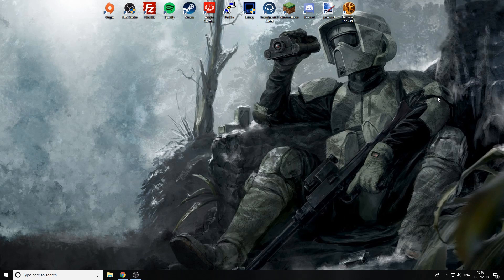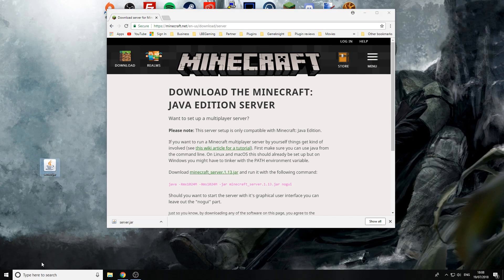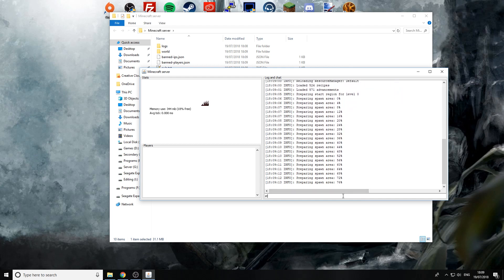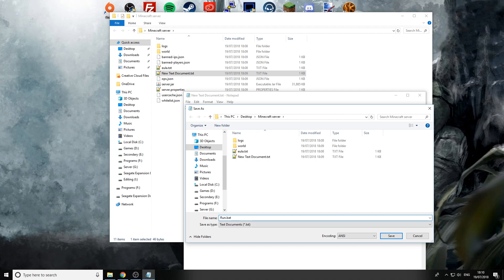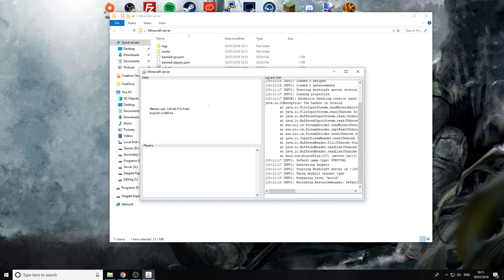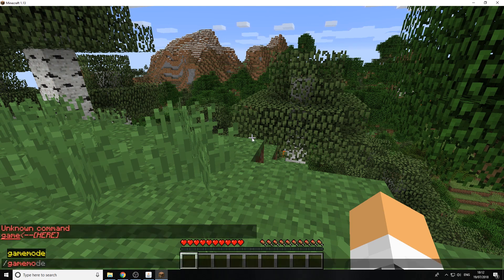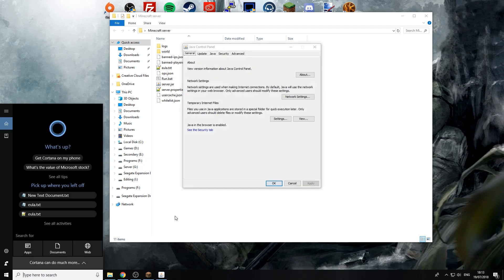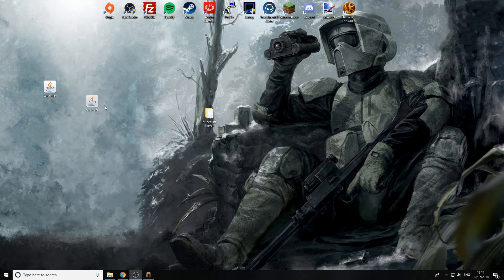How to make a Minecraft Server for 1.13 And 1.13.2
● Problem Solving:
Timestamp: 5:10

● Port forward:
Warning this is not my video I am directing you to a different YouTube channel